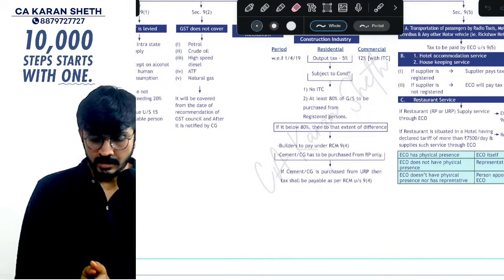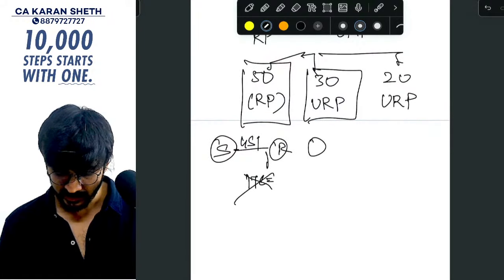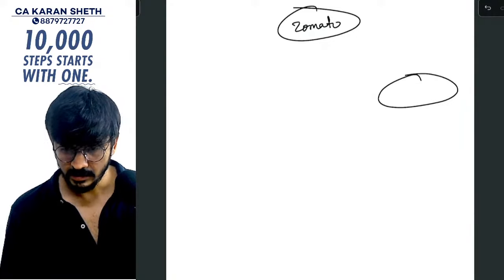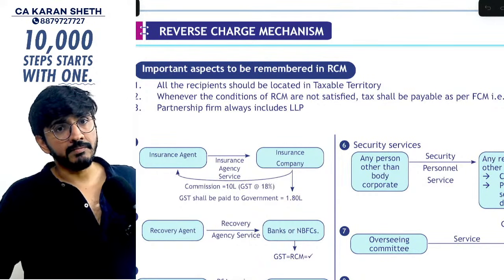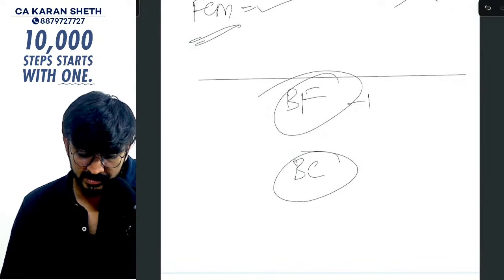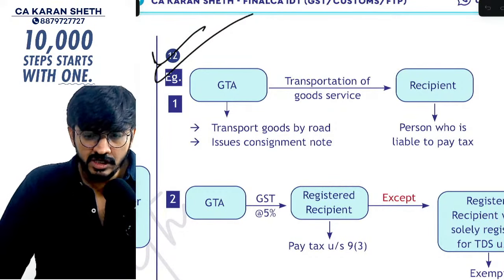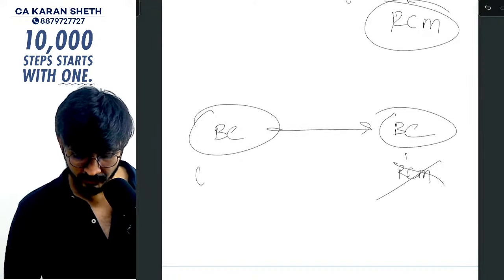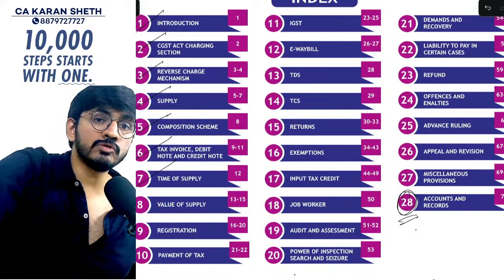CA Final GST | Charging Section & RCM [ IN ENGLISH ] | CA/CMA FINAL Nov-23 | Tax Ka Teacher.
Timecode:

0:00  Section 9(1)– When CGST is Levied ?

2:28  Section 9(2)– What GST doesn't Cover ?

3:17  Section 9(3)– Reverse Charge Mechanism.

4:57  Section 9(4)– Construction Industry/Company.

27:40  Section 9(5)– E-Commerce Operator [ECO].

46:10  Introduction to RCM.

54:15  Insurance Agent.

55:20  Recovery Agent.

56:35  Direct Selling Agent.

58:40  Directors Service to Body corporate.

1:00:30  Sponsorship Services.

1:07:50  Overseeing Committee.

1:09:57  Lending of Securities.

1:11:05  Renting of Immovable property by CG/SG/UT/LA.

1:11:50  Business Facilitator / Correspondent.

1:15:30  Renting of Residential Dwelling for Residential Use
1:21:30  Security Services.

1:29:30  Goods Transport Agency(GTA).

1:43:40  Renting of Motor vehicles for Transport of Passengers.

1:54:10  Author - Publisher [Trf of Copyright]

1:55:10  Promoter [ BUILDER ]

1:55:55  Section 5(3) of IGST ACT 2017.

1:58:00  Q & A.